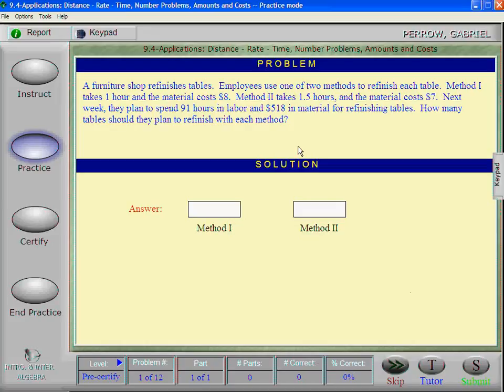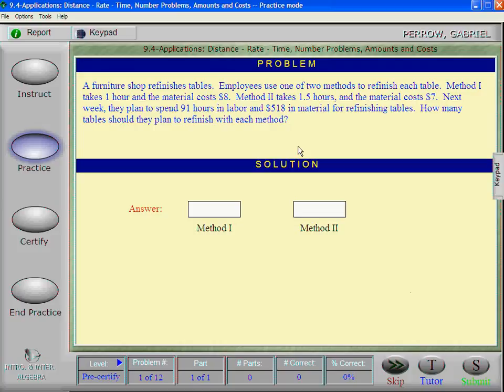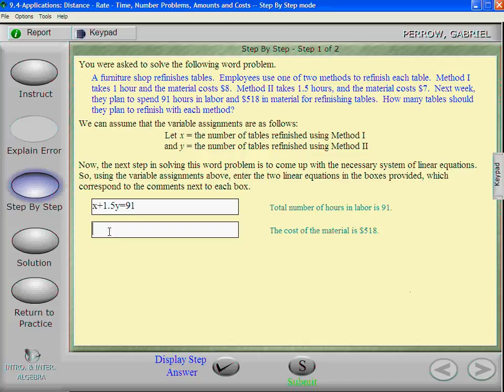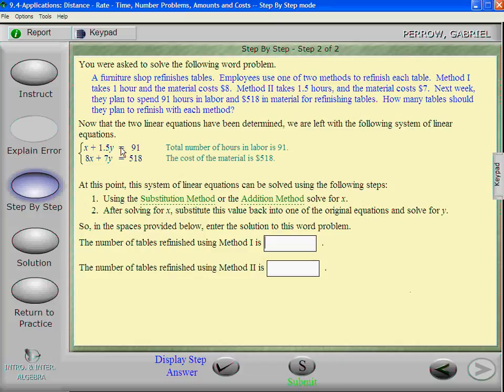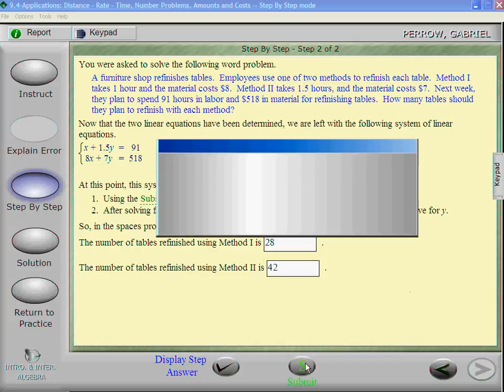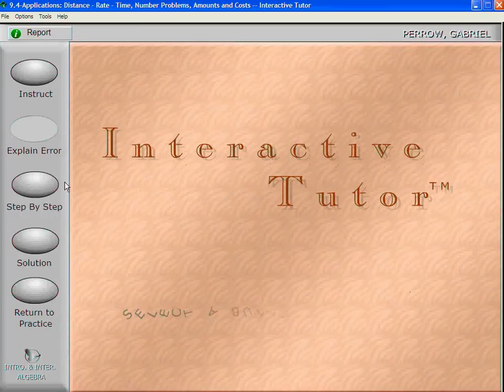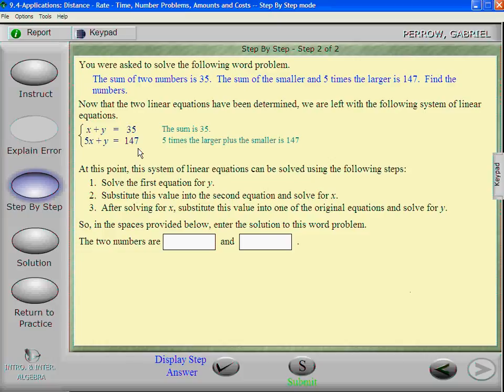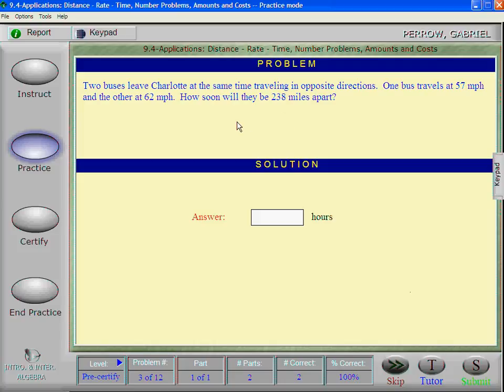Section 9 4 vid 1